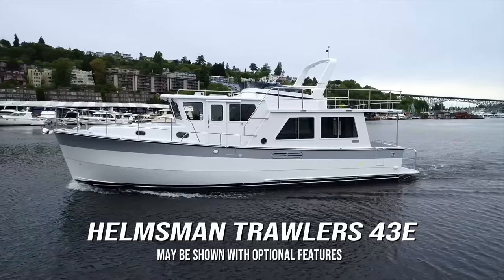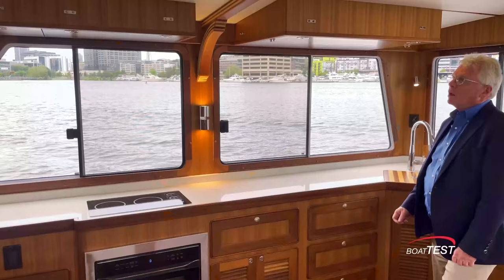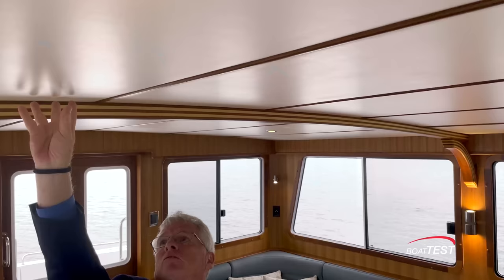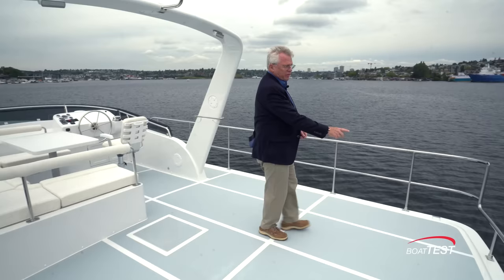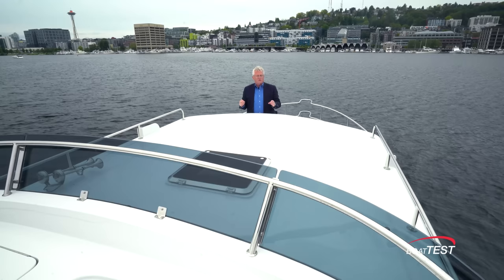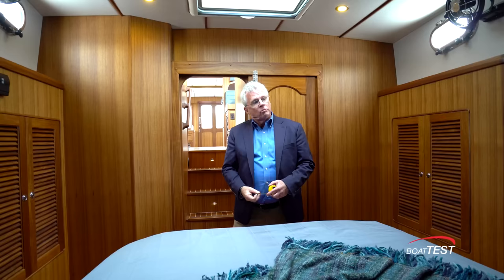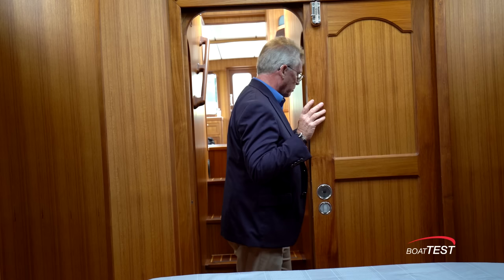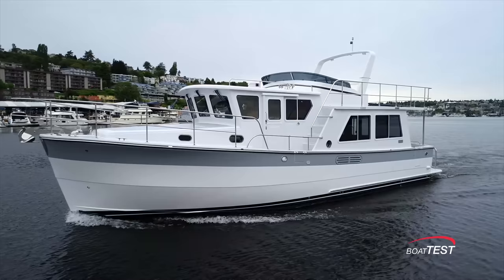Helmsman Trawlers 43E Pilothouse Features Video 2022 by BoatTEST.com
After the success of the 38 Pilothouse, Helmsman Trawlers developed the 43E Pilothouse, expanding the interior volume by adding a second stateroom and more seating in the salon. The pilothouse has good visibility and her low-top hamper makes the 43E a good candidate for a couple that wants to tackle the Great Loop.